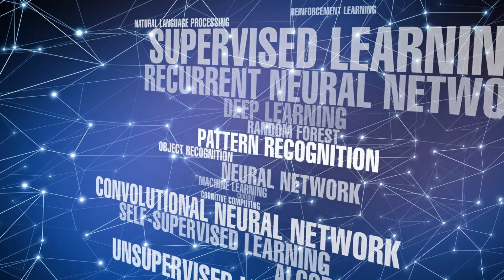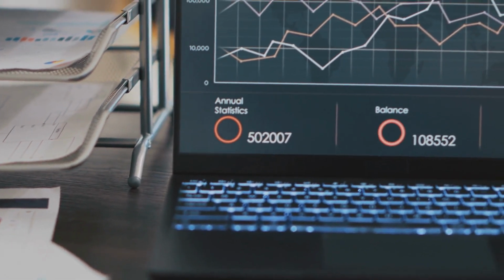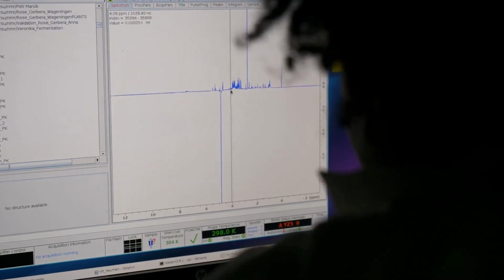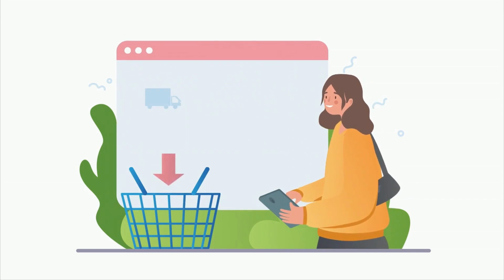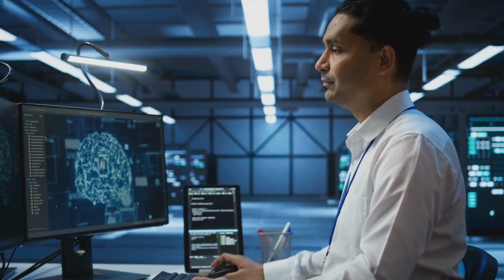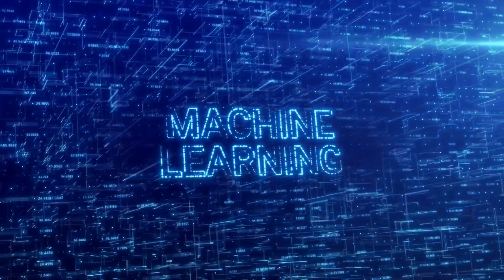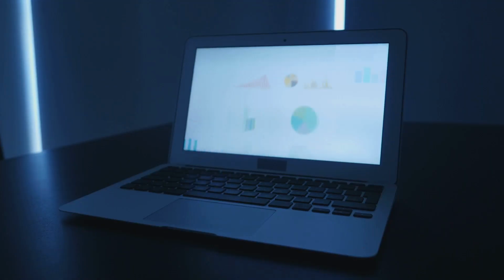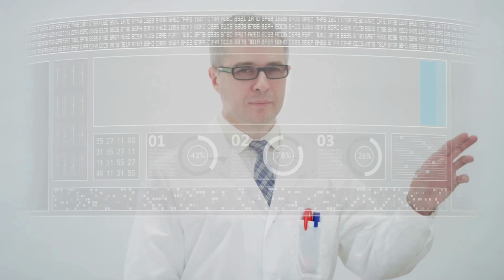Top 10 Machine Learning Algorithms Explained for Beginners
Learn the top 10 machine learning algorithms in this beginner-friendly guide. From Linear Regression to Neural Networks, discover how they work and when to use them with real-world examples. Perfect for anyone starting with machine learning.